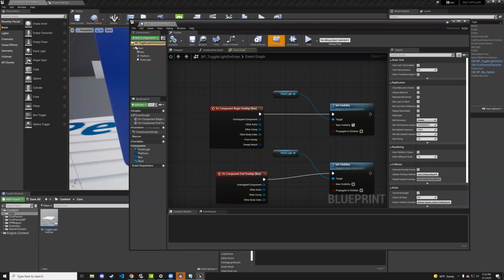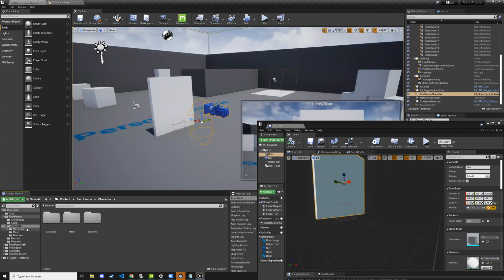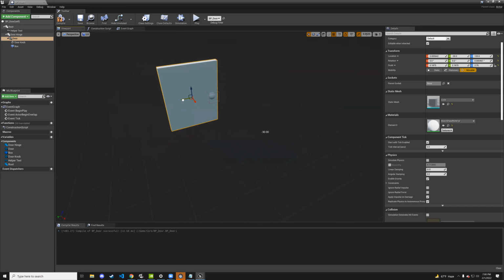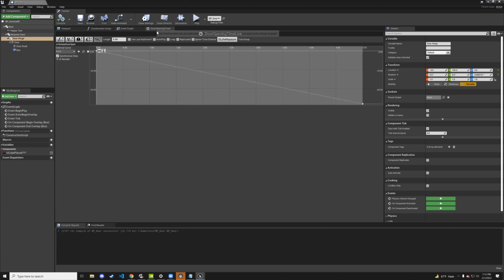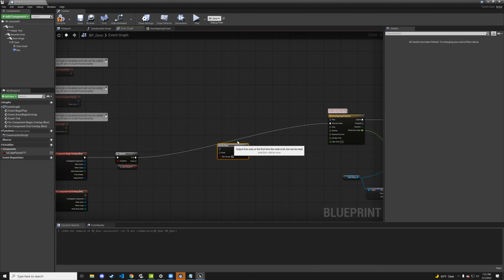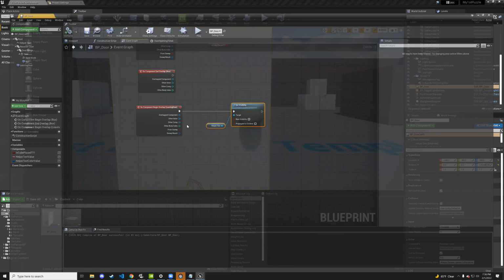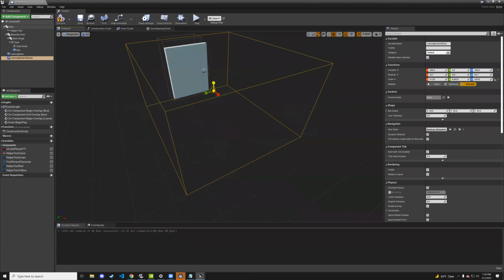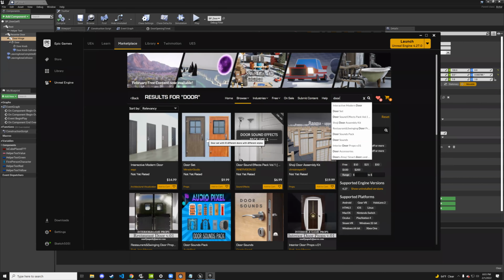February 1st 2022 - Building a Door Blueprint